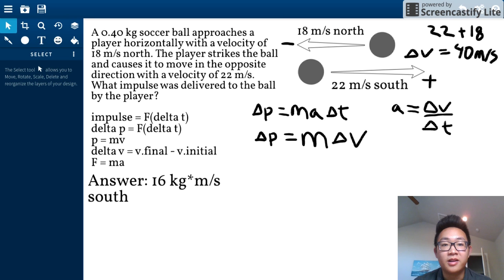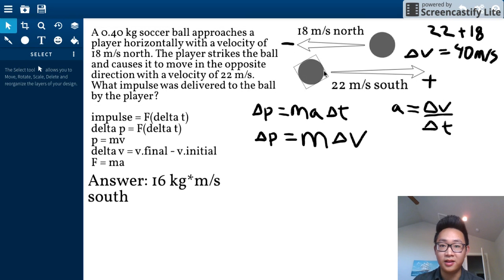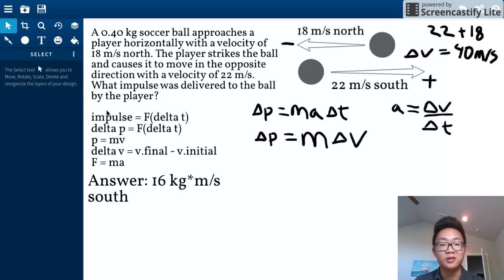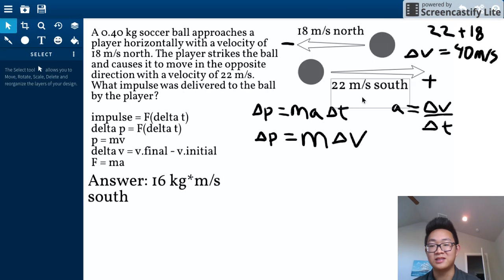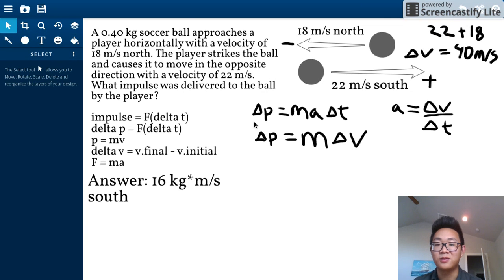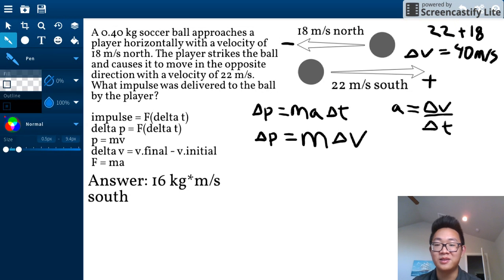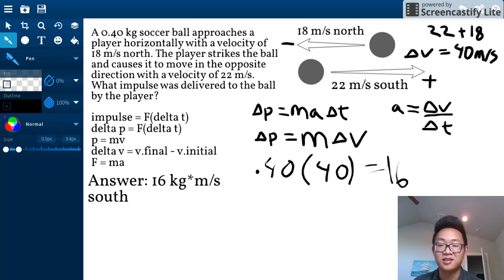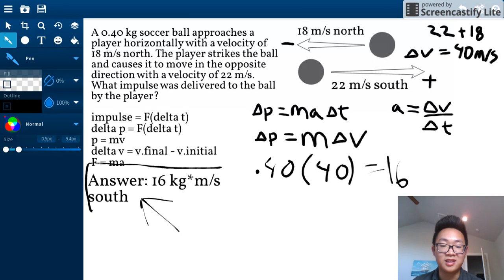AP Physics Chapter 6 Practice B #3